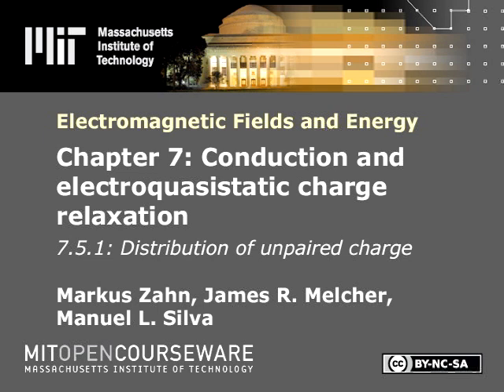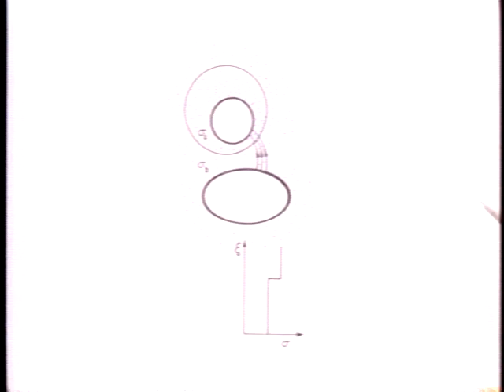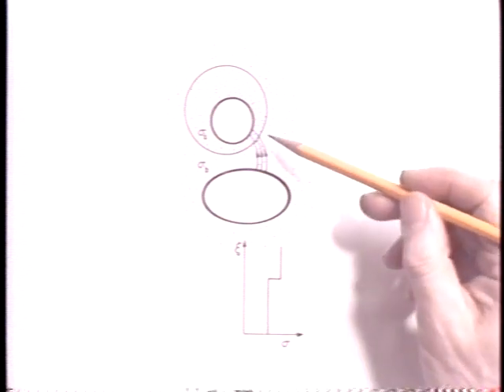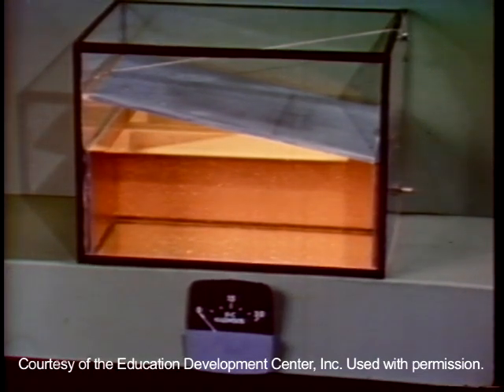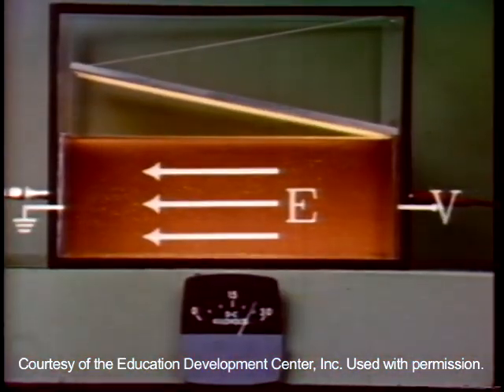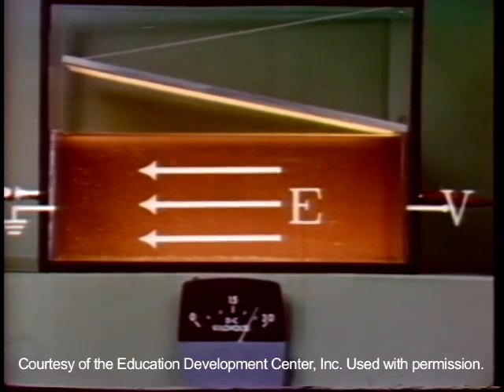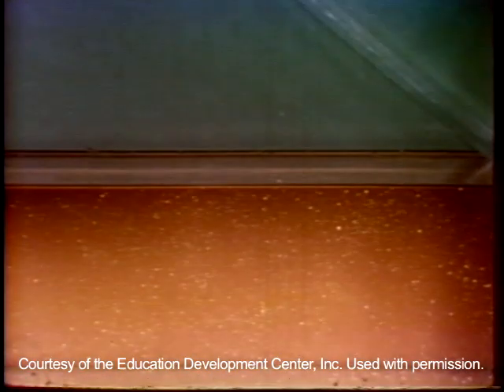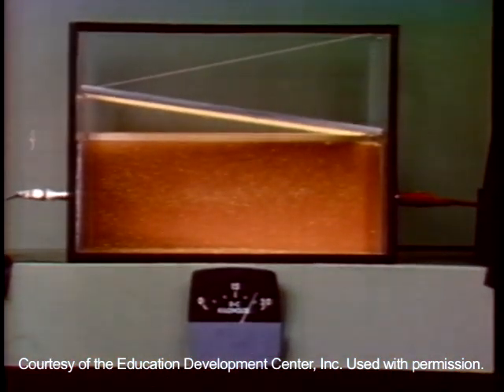Chapter 7.5.1: Distribution of unpaired charge